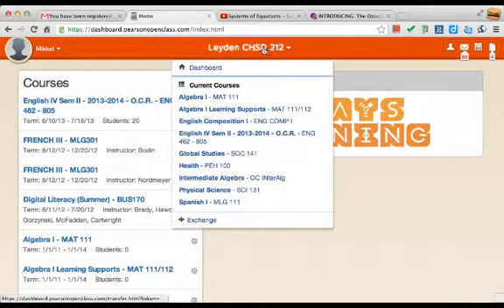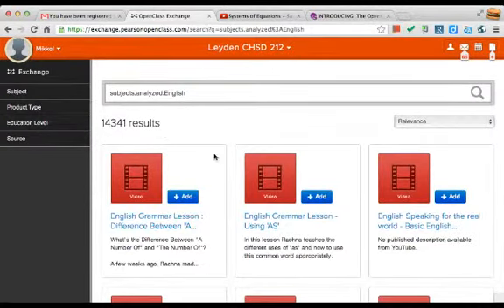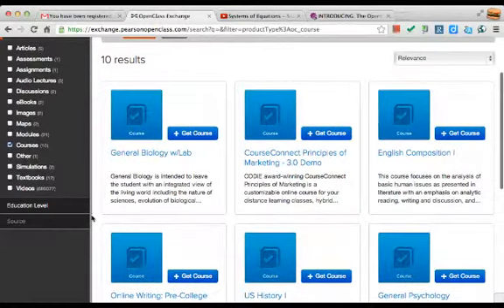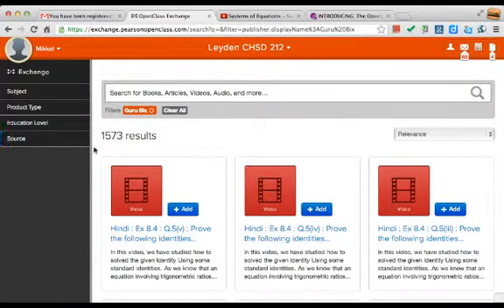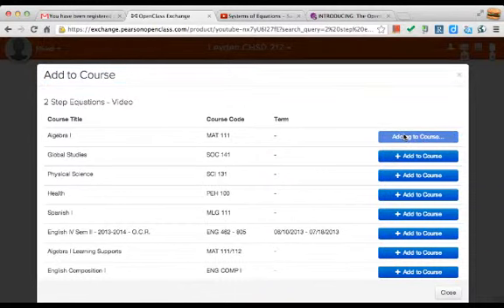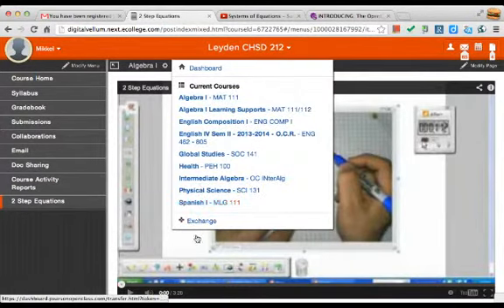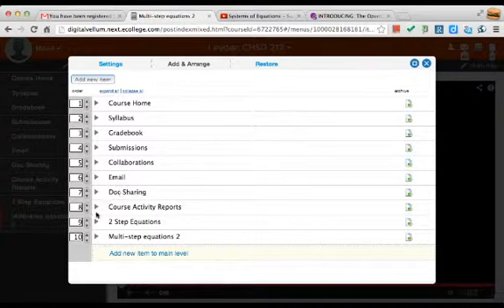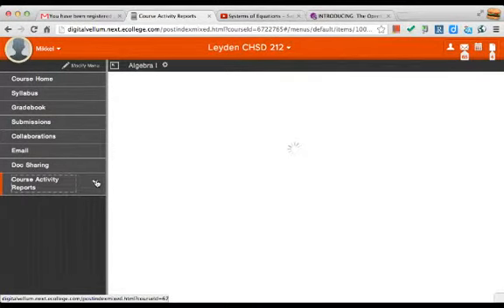Intro to the OpenClass Exchange.mp4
A really rough intro to Pearson's new OpenClass exchange